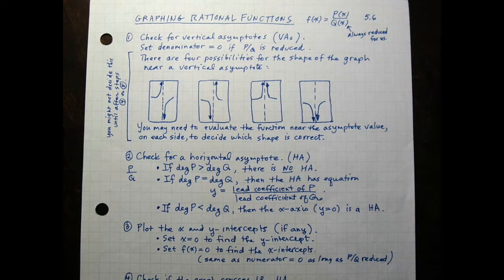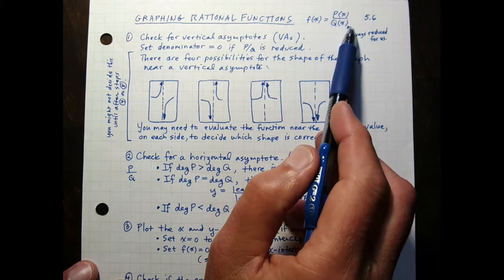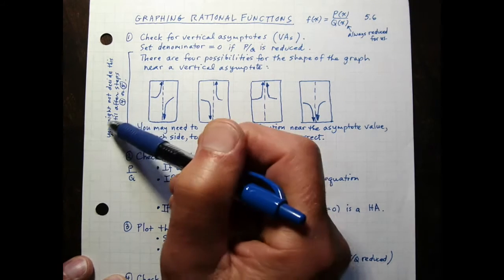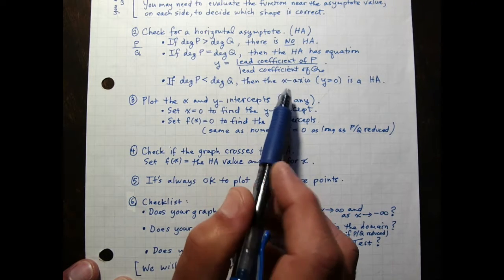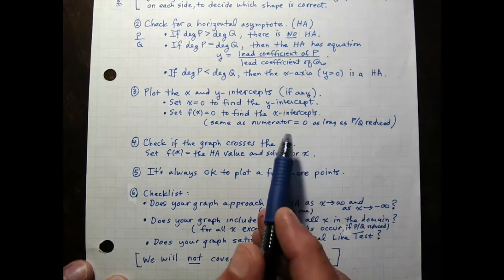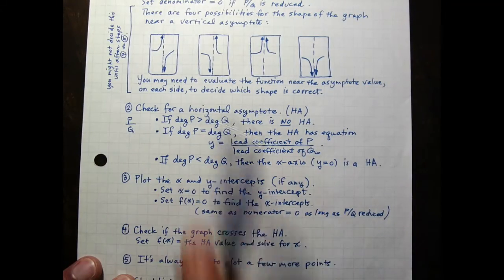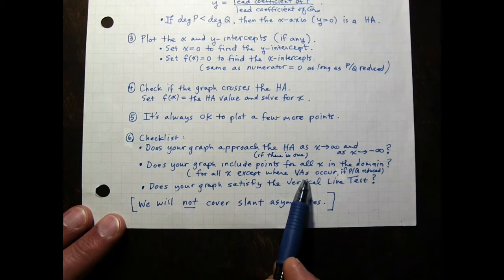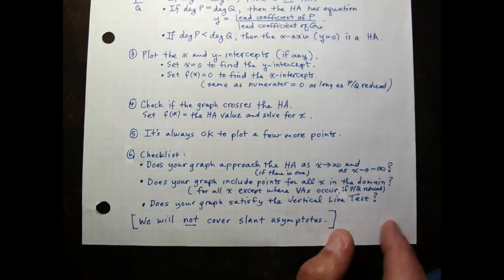MATH 90 Rational Functions P5 (204)